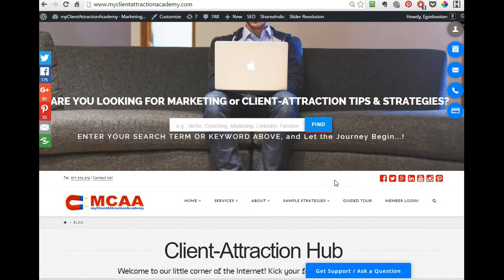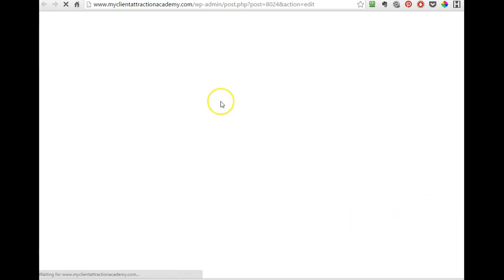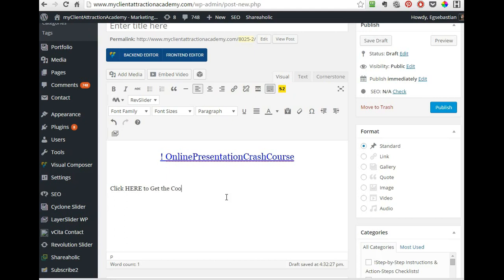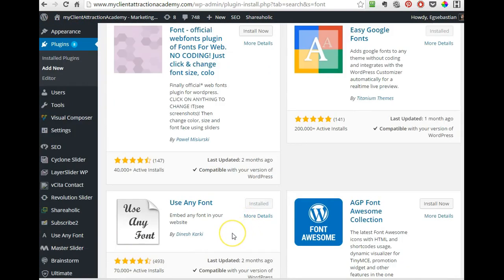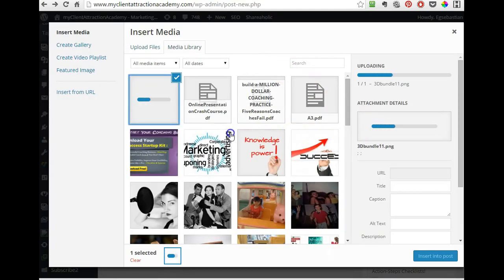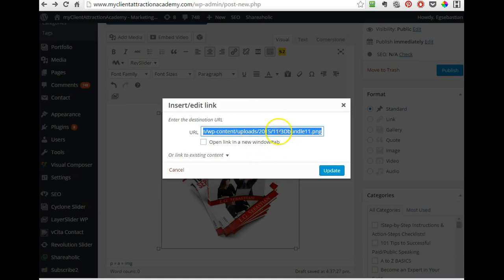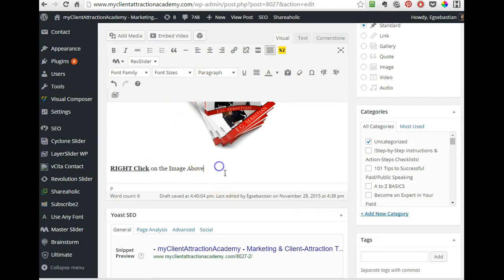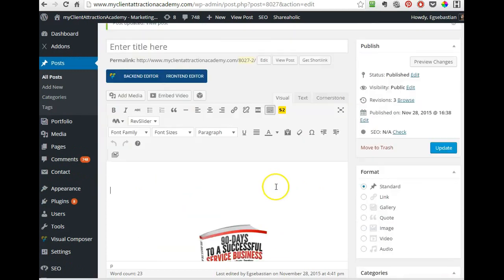How to Create a Download Link for Your Freebies, Opt-in Offers, Downloadable eBooks...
If you need to create a Downloadable Document - be that a document in Pdf, Word, Powerpoint, or even a short Audio file - you can easily create Download Links for Your Freebies.

In this video I'll show you at least 2 different ways to create a Download Link and how to share your Downloadable Document in your eMail or your Autoresponder Messages.